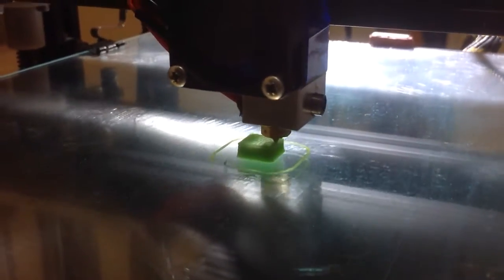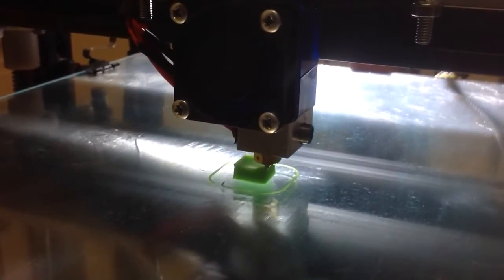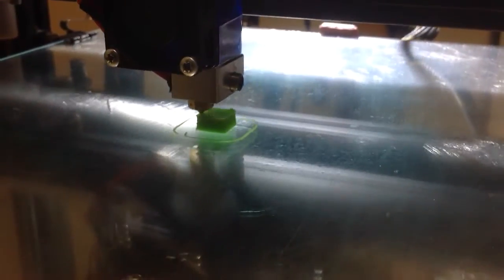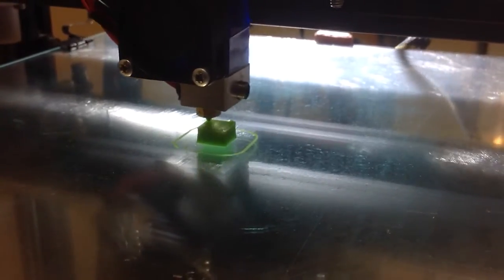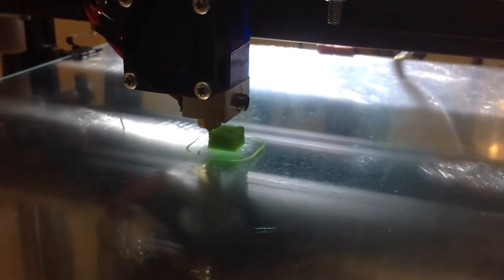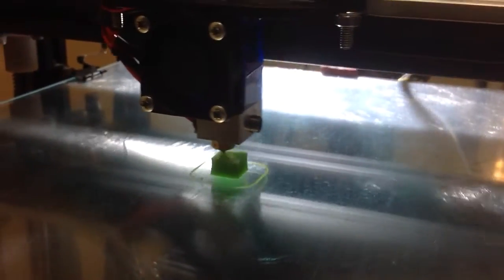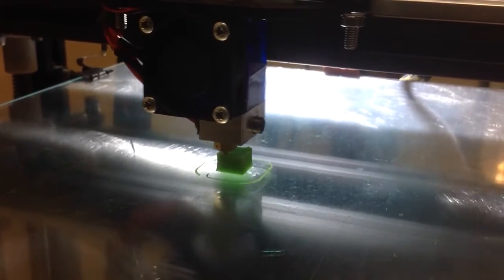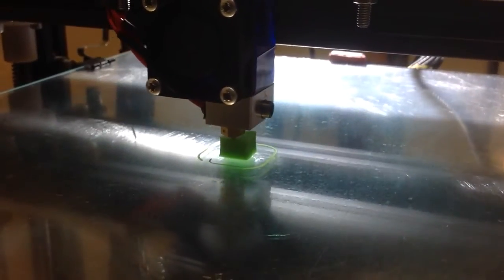First 3D Print Ever Done With A MendalMax 2 In ABS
Bought a used Mendalmax 2 3D printer, I replaced the stock head with a E3D V6 head, and replaced the bed with stock glass. Aquanet hair spray was used to tack up the glass bed to get the ABS filament to stick.

Now I need to tune the setup to get the most accurate prints possible.   Exciting times in the Shue house.